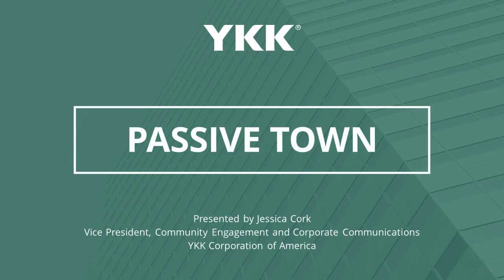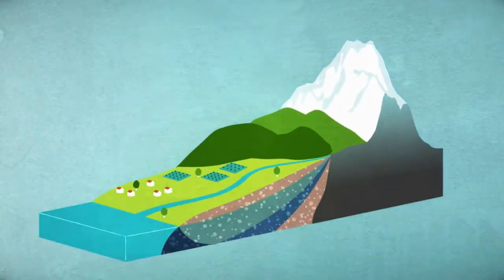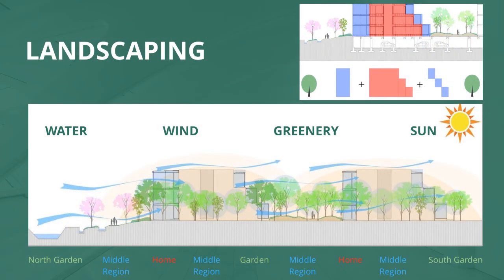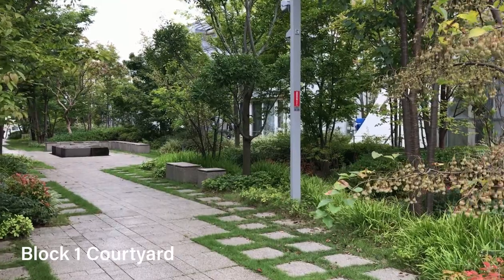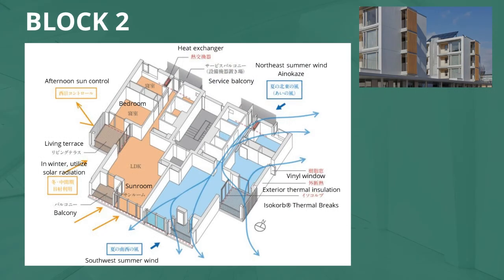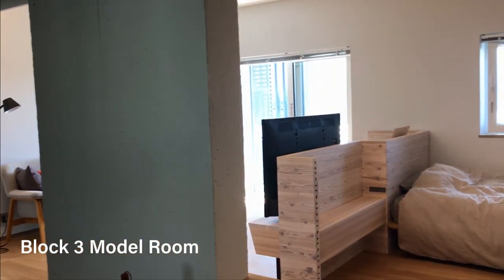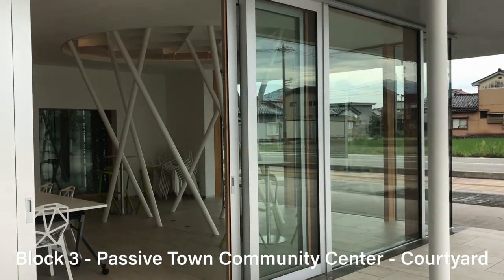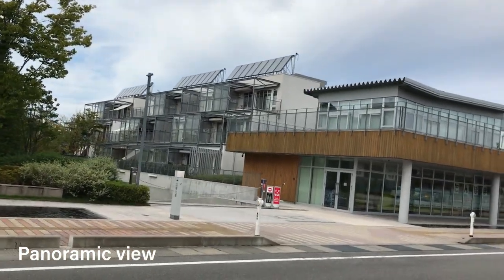Virtual Tour of YKK's Passive Town - A Model for Sustainable Living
Go behind the scenes of Passive Town, a new eco-friendly residential complex that YKK is developing in Kurobe, Japan. The complex makes use of solar light and heat, underground water, seasonal winds and trees in an attempt to cut back on energy consumption by 50% - 60% compared to regular houses in the area. Passive Town was the first residential development in Japan to be named a winner of the LEED Homes Awards.